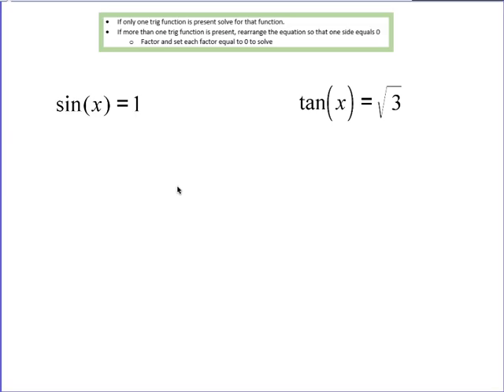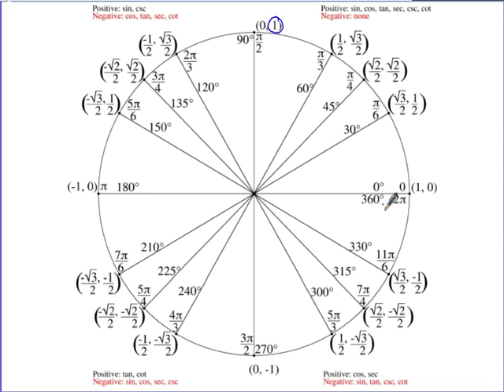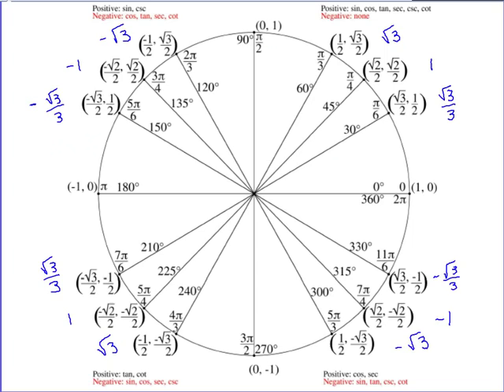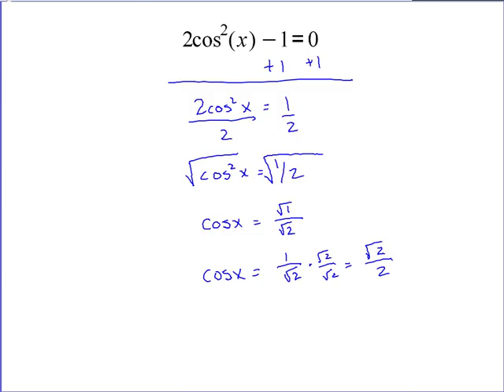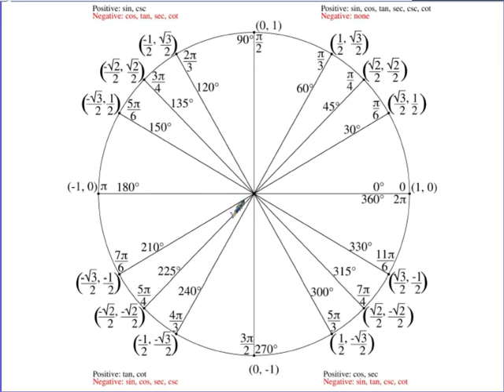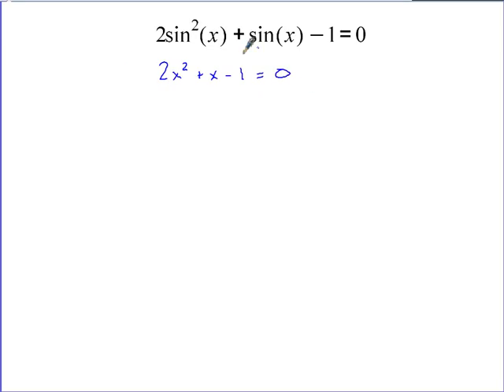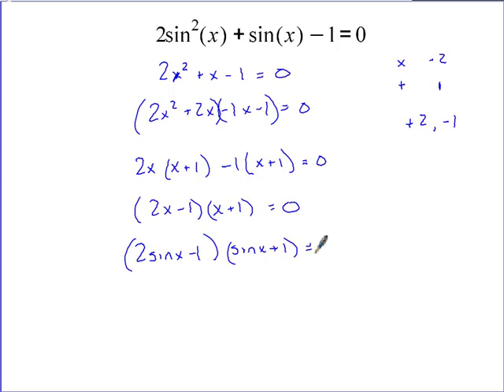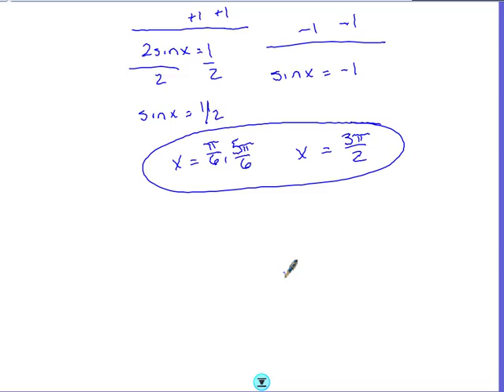Solving Trig Equations